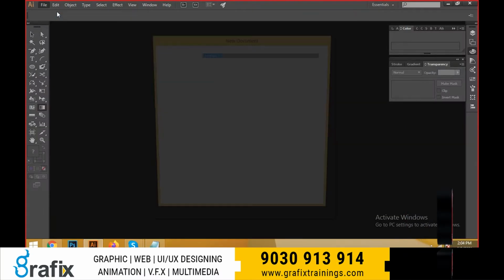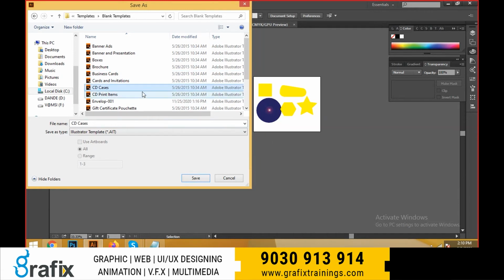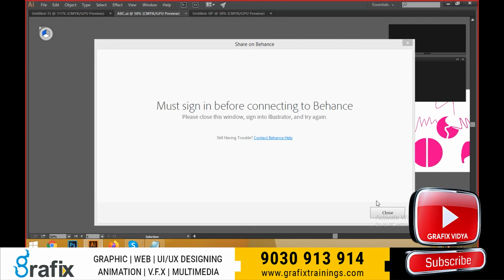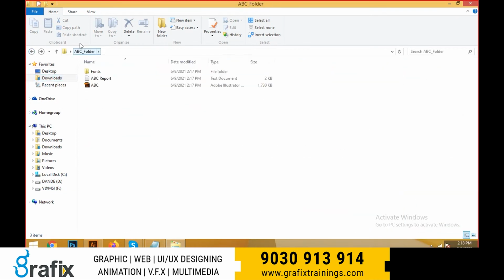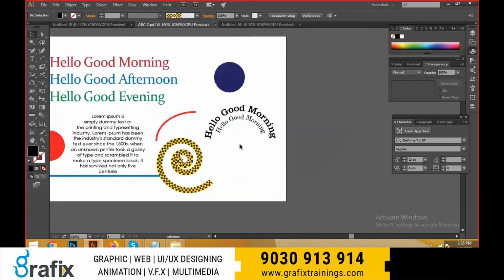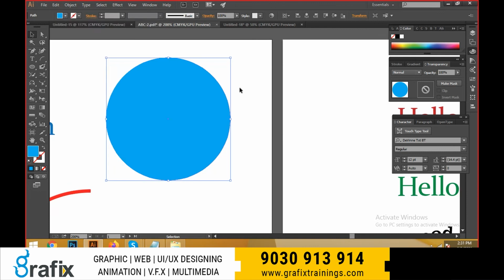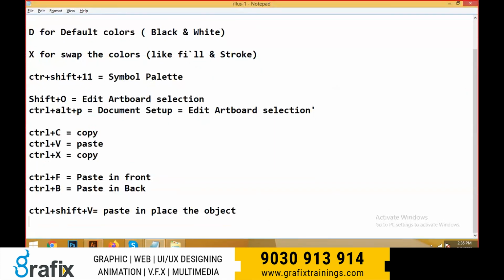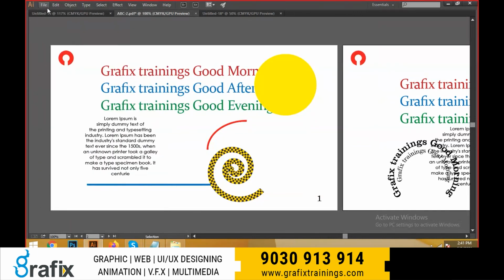illustrator file menu and Edit menu tutorial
illustrator file menu and Edit menu tutorial | Grafix Trainings | Grafix Vidya

In this video we discuss all File & Edit menu explained detailed, Learn the basics of Adobe Illustrator and how to use the most menus and functions for  detailed class!